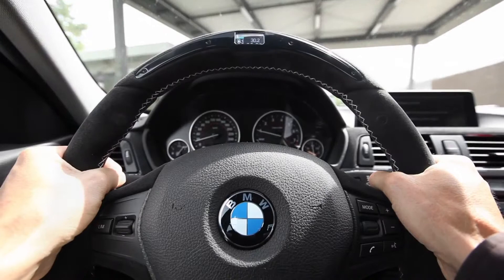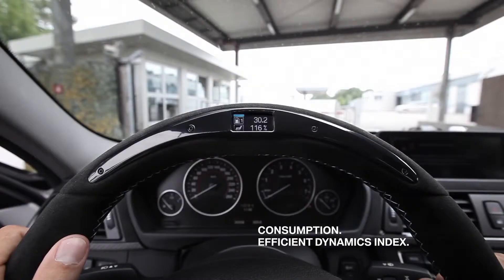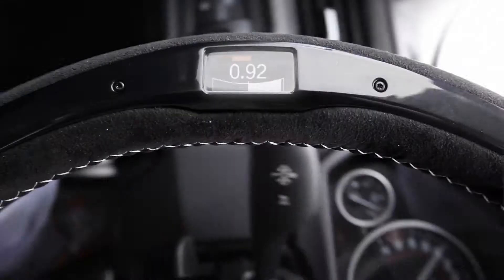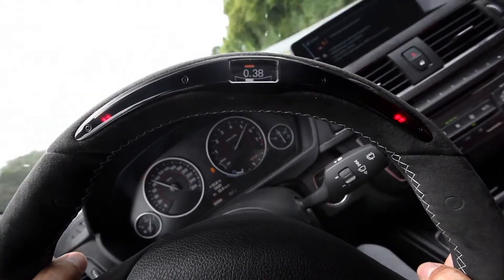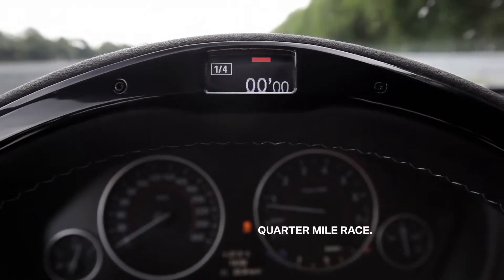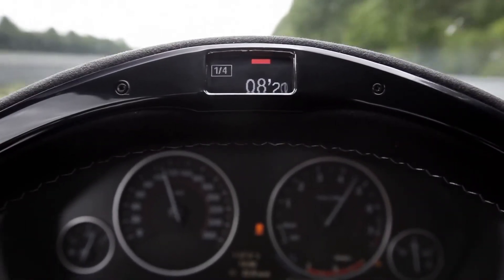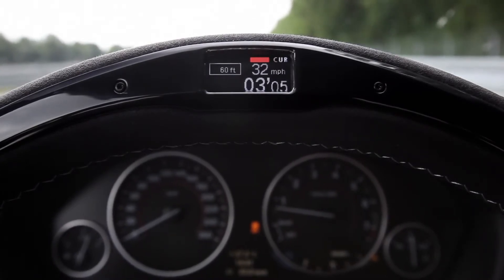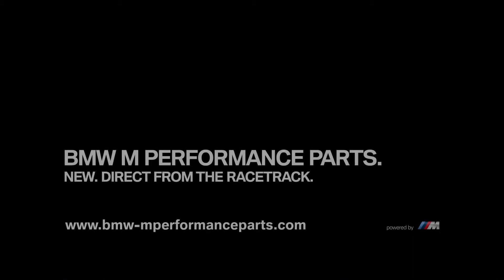BMW M Performance Steering Wheel.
The BMW M Performance Steering Wheel. Alcantara with carbon trim and race display. Tested by the german motorsports expert and race driver Tim Schrick. The steering wheel offers secure grip even in extreme driving situations.